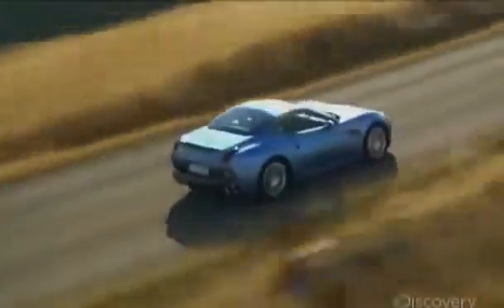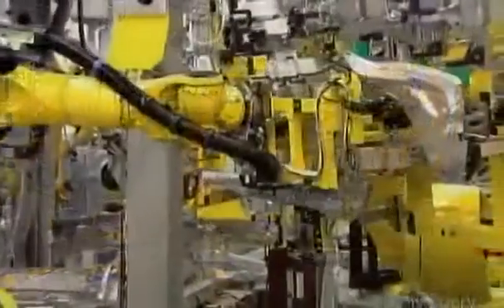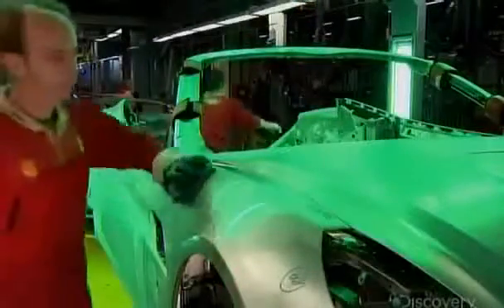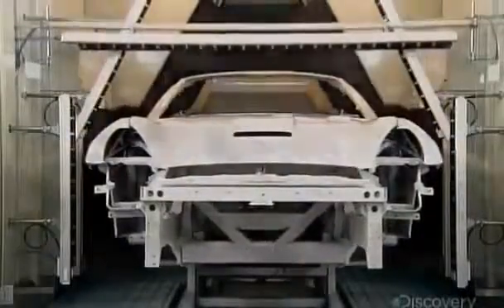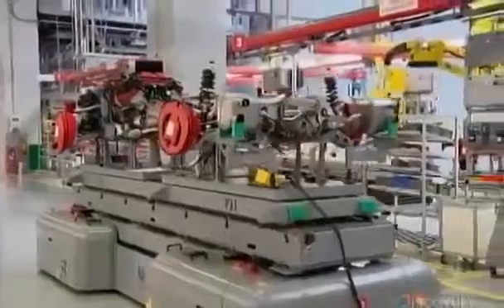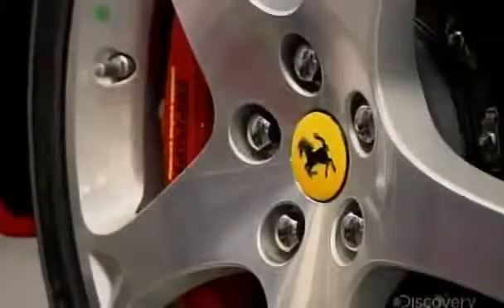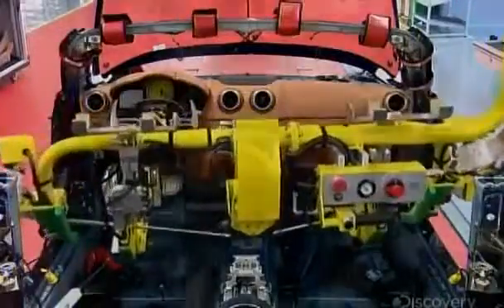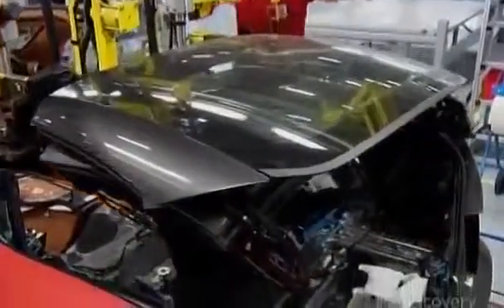How It’s Made Luxury Sports Cars 2